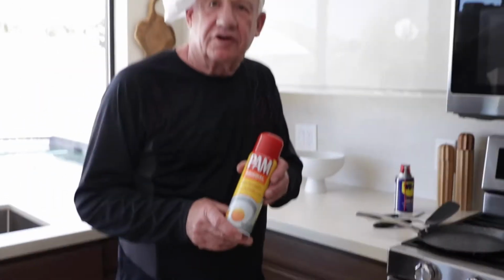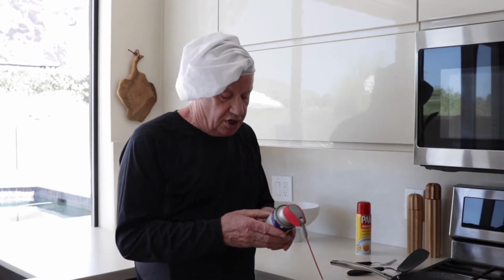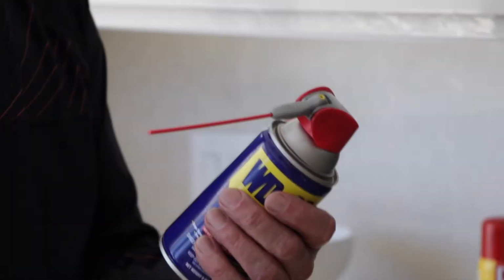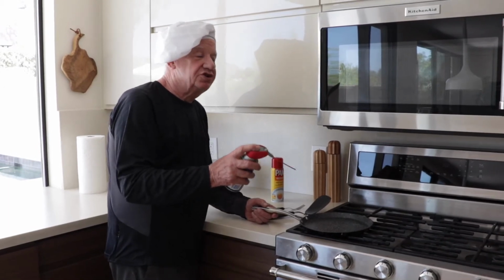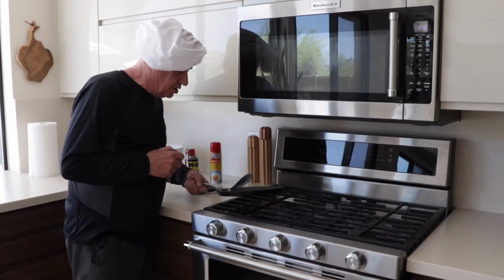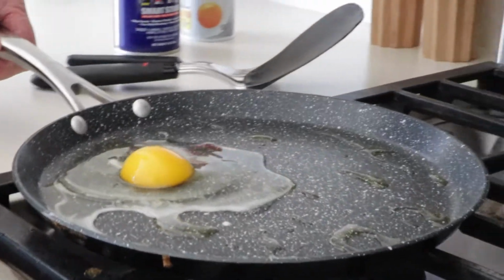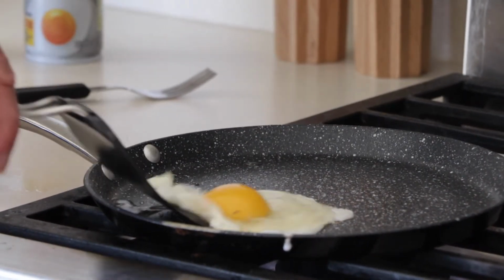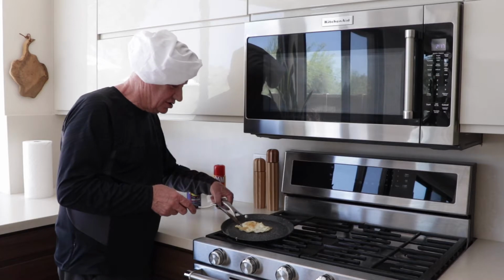Cooking With WD-40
Today Chuck teaches you how to cook eggs with WD-40
Special thanks to Charlie Bannard for filming and co-hosting